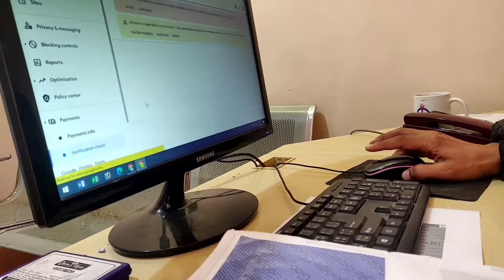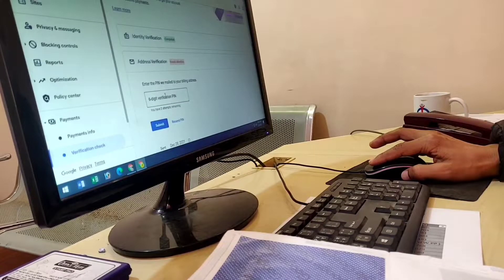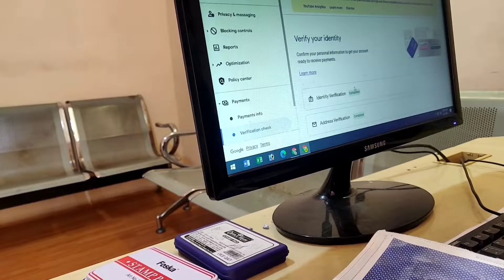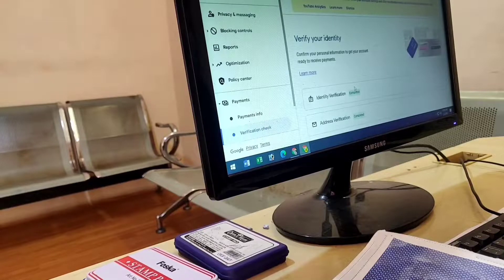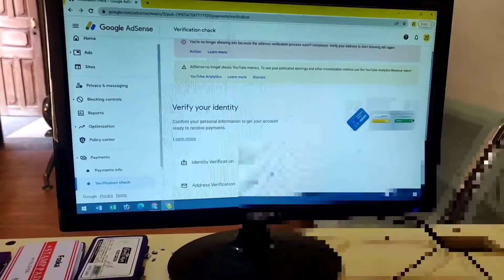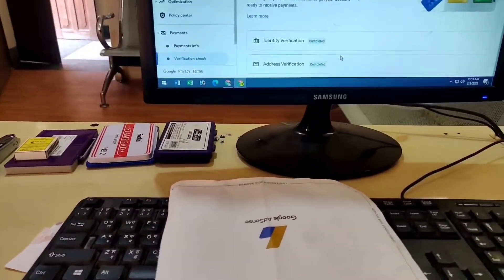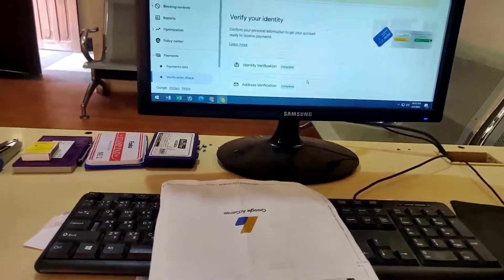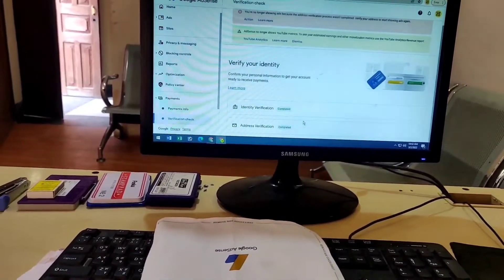How to Verify Google Adsense pin & Order it March 7, 2022